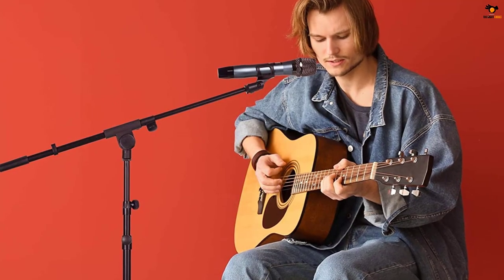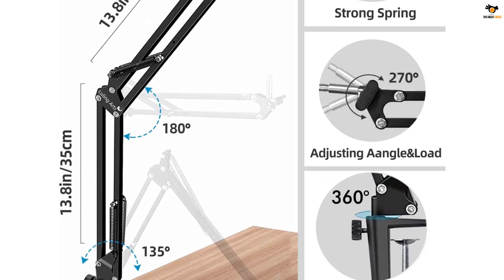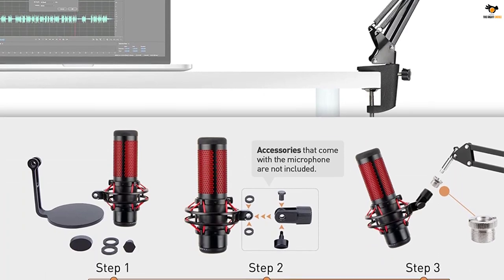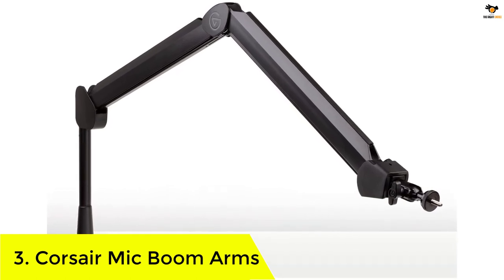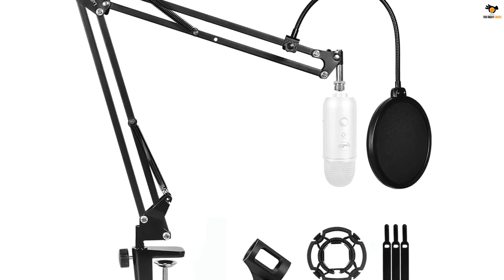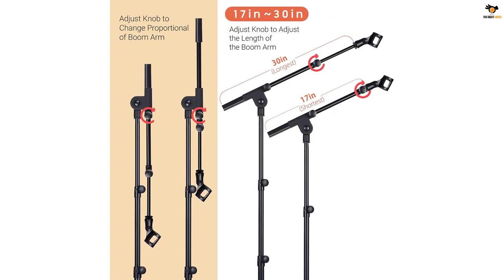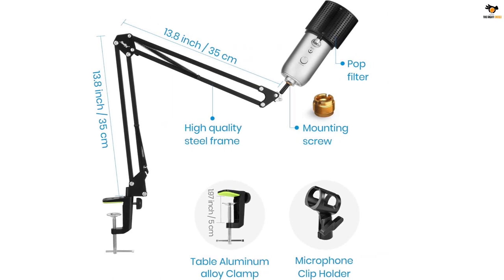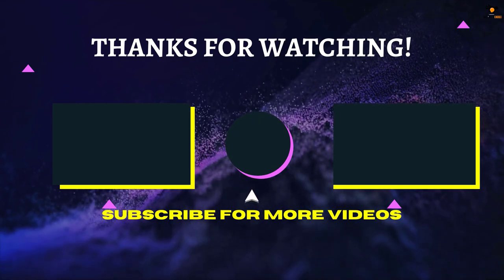Top 5 Best Mic Boom Arms for Streamers In 2023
☛ All The Links to Best Mic Boom Arms for Streamers listed in this Video:-

►5. Luling Arts Mic Boom Arms.

► 4. SUNMON Mic Boom Arms.

► 3. Corsair Mic Boom Arms.

► 2. CAHAYA Mic Boom Arms.

►1. Moukey Mic Boom Arms.